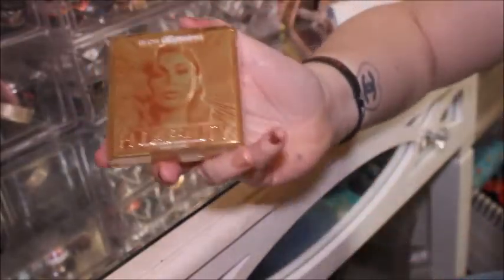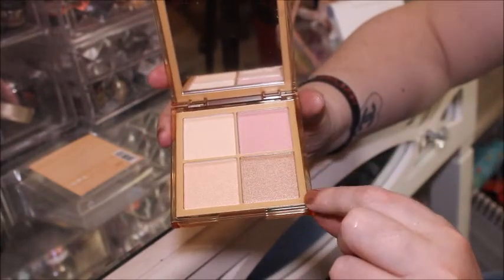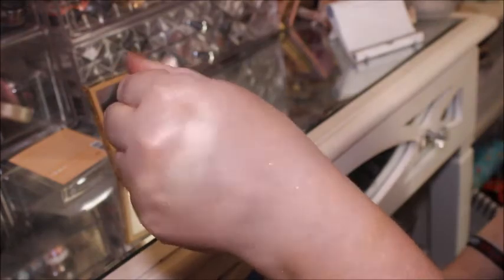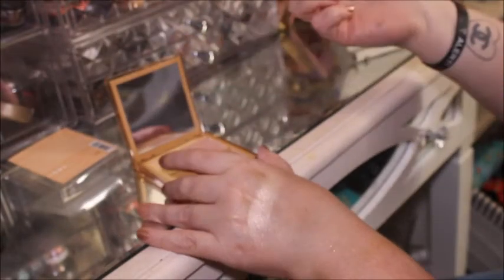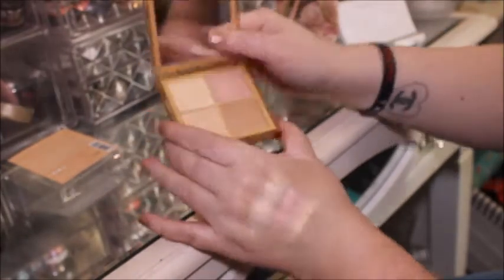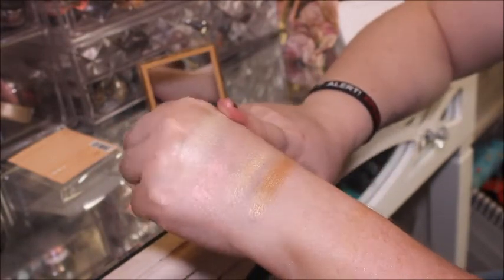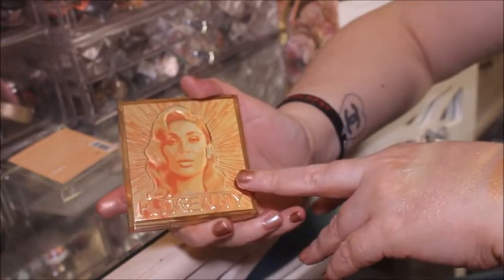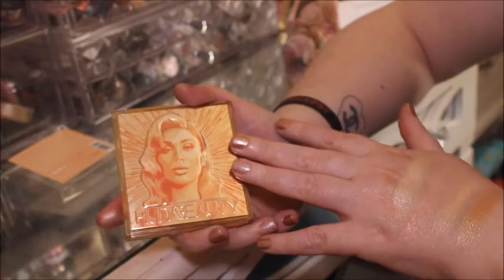HUDA BEAUTY LIGHT OBSESSIONS HIGHLIGHTER PALETTE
Hello Beauties
Today we will be looking at the Huda Beauty Light Obsessions Palette I recently hauled and doing some swatches to see what my first impressions are .